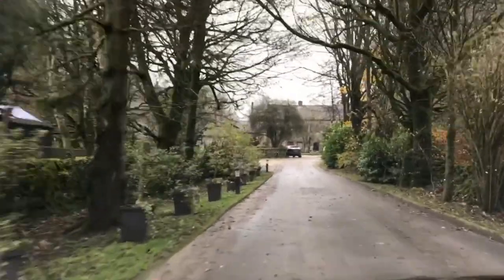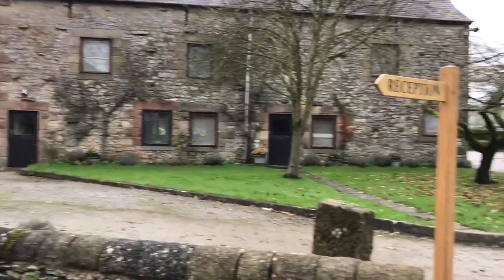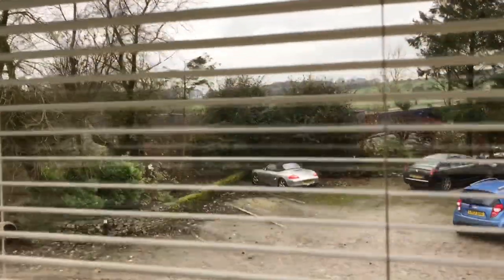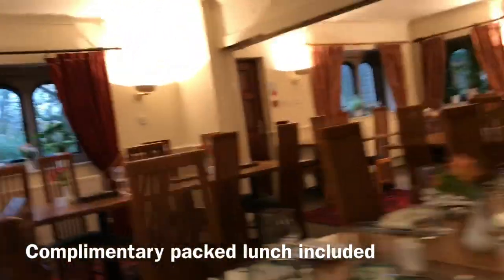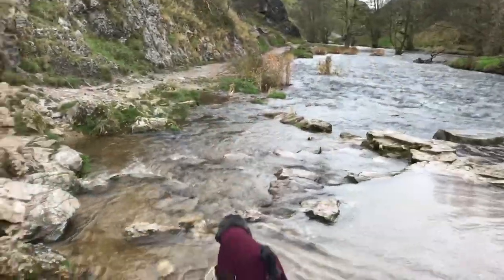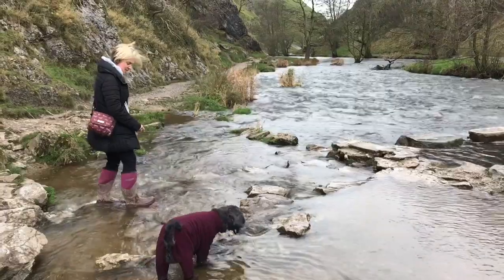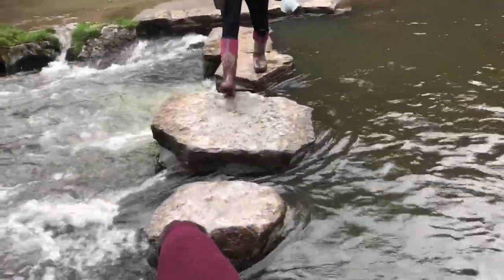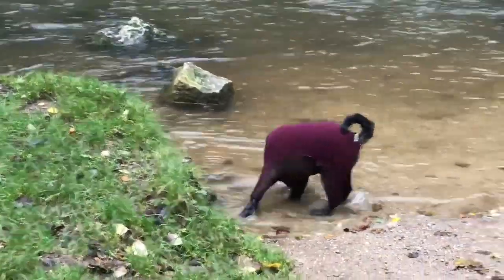Biggin Hall Hotel Derbyshire, a Beautiful Dog Friendly Hotel, Review(2018)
Biggin Hall Derbyshire, a beautiful Dog friendly Hotel, Review